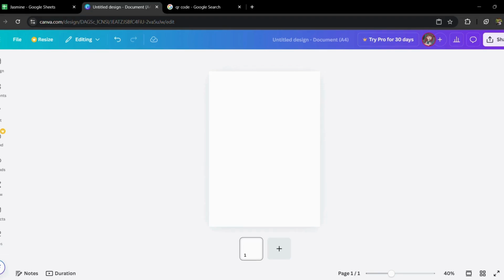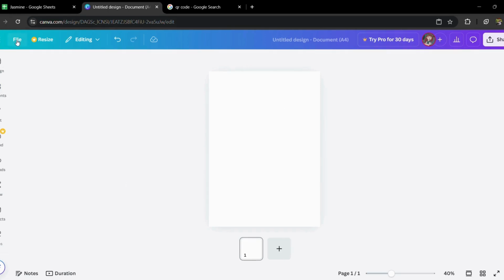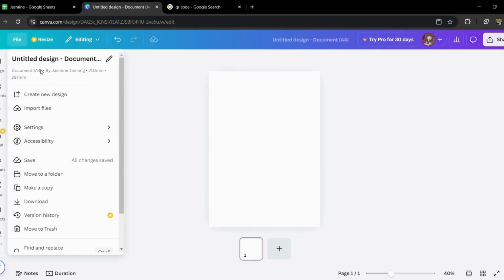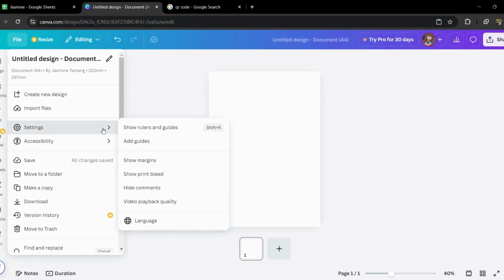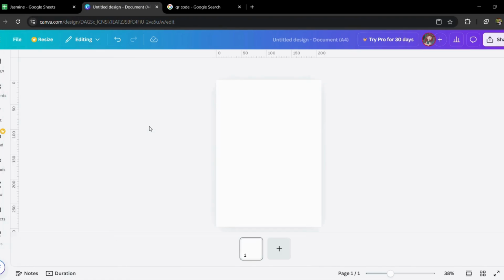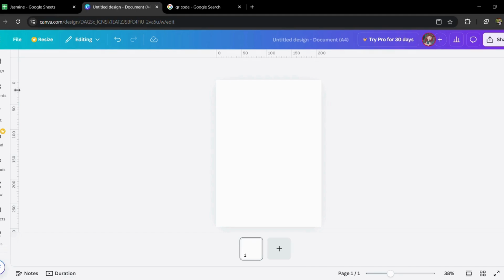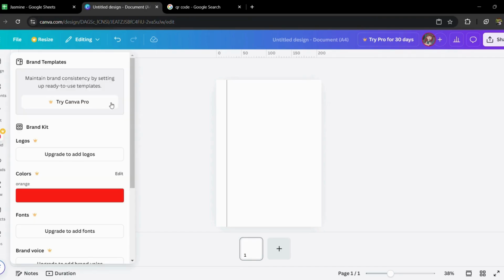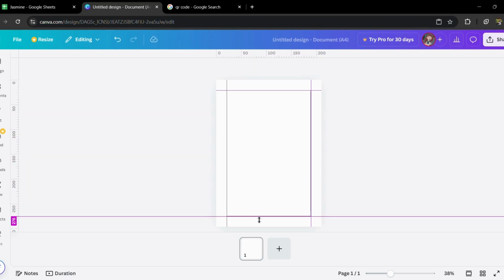How to Add Ruler in Canva 2024?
In today’s video, I’ll show you how to use the ruler tool in Canva to enhance your design precision. Whether you're creating social media graphics, presentations, or print materials, having a ruler can help you align elements perfectly and create visually balanced designs